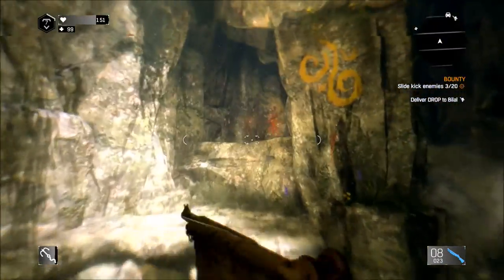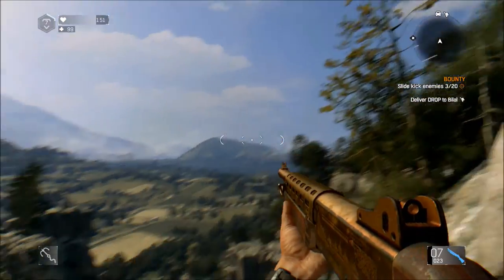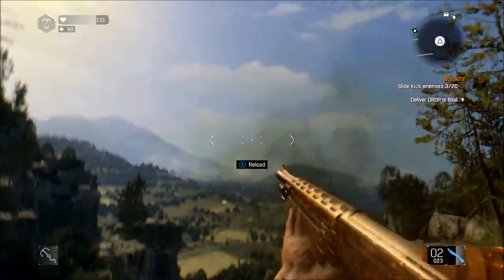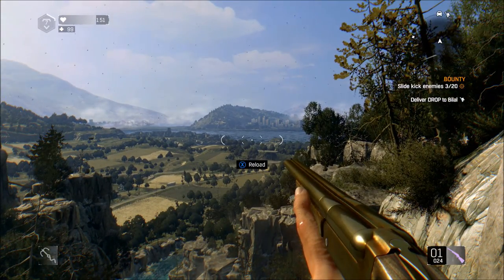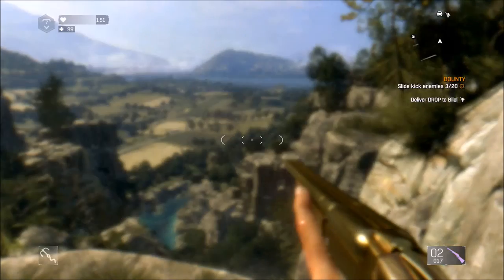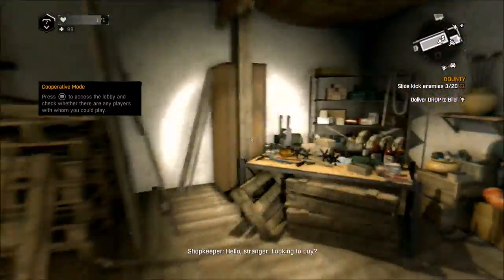Dying Light How to Get GOLD GUNS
5 LIKES?= NEW Video in the next 24 hours

Xbox One GT: TheHappyCub
Want more Dying Light? Comment and Like